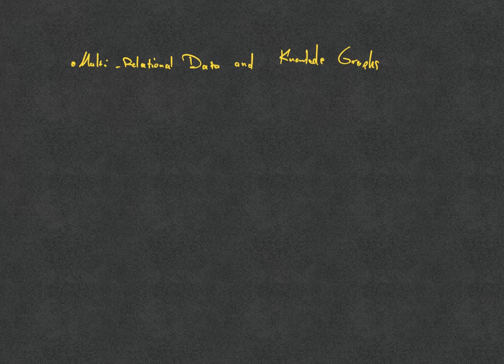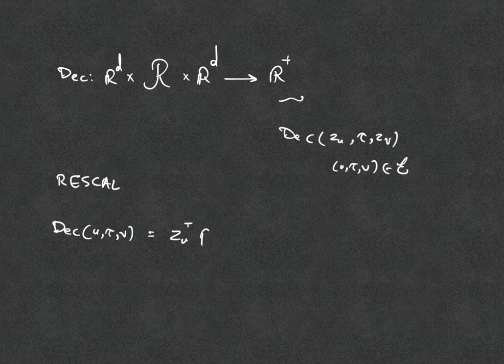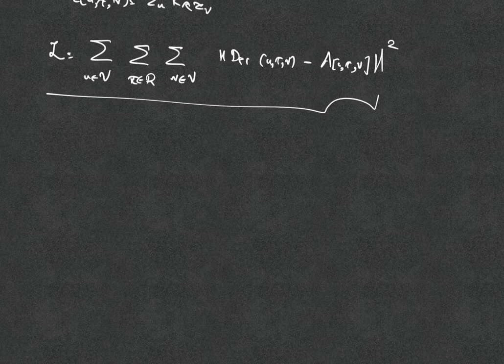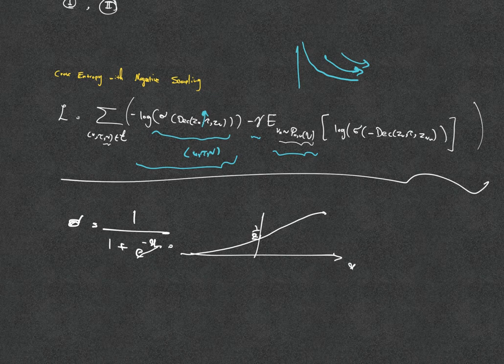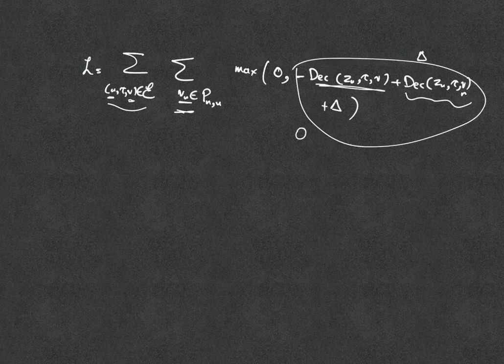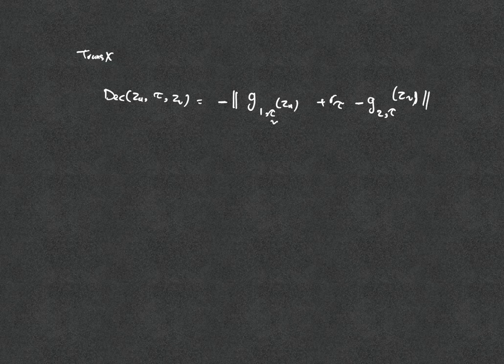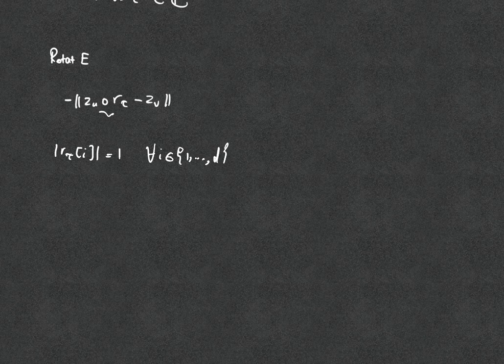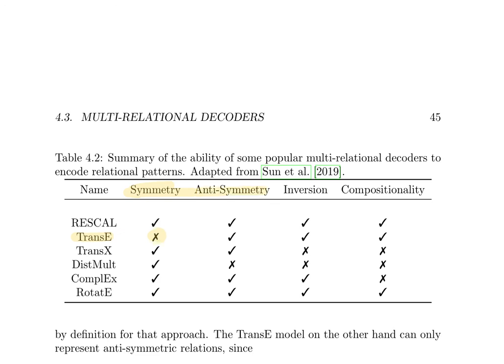4 - Graph Representation Learning Book - Chapter 4